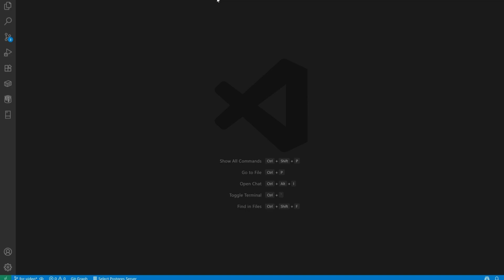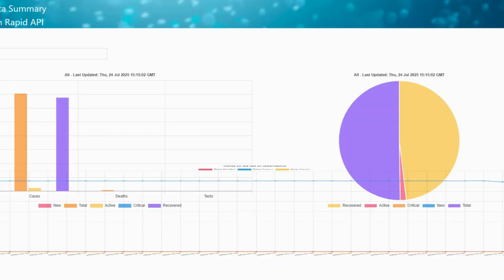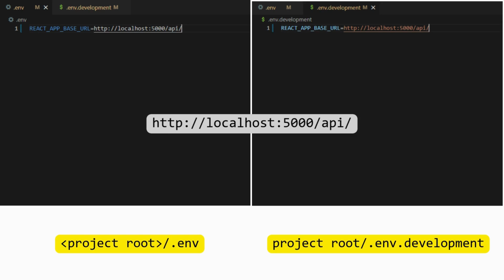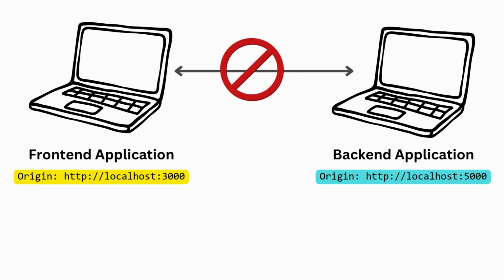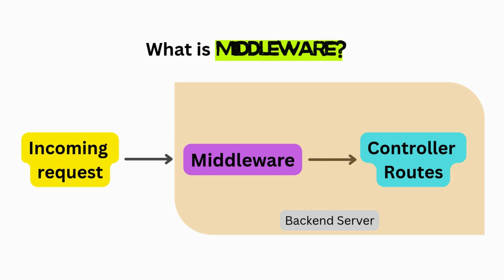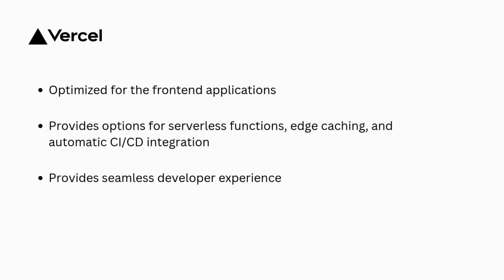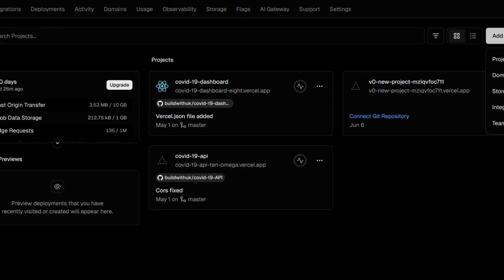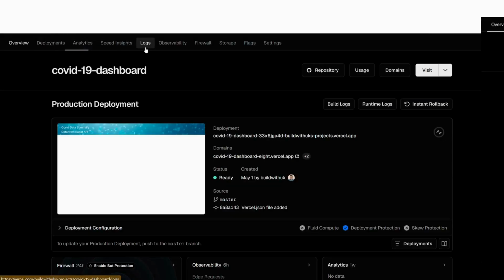Building Covid-19 Dashboard - App Deployment - Part 3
📊 Building a COVID-19 Dashboard with Node.js (Part 3: Deployment) | Step-by-Step Tutorial

In the last part of the tutorial series, we’ll deploy the application on Vercel.

🔹 What we’ll cover in Part 3:
✅ Introduction
✅ Running the API locally
✅ Running the application and API together
✅ Fixing the CORS error
✅ Deployment on Vercel
✅ Conclusion

🛠 Tech Stack:

React.js
Node.js (Express.js)
Vercel

📦 Resources & Links

👍 Enjoyed this part?